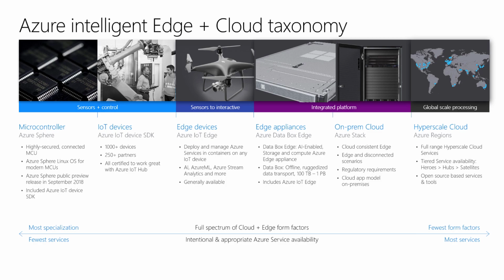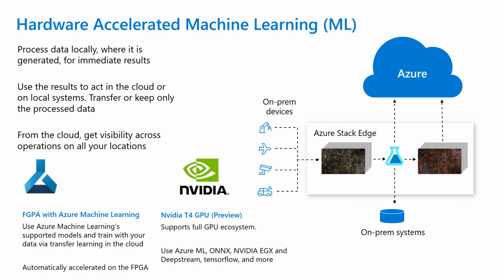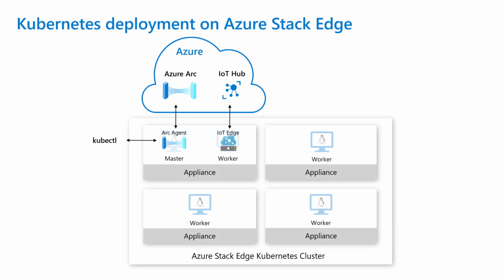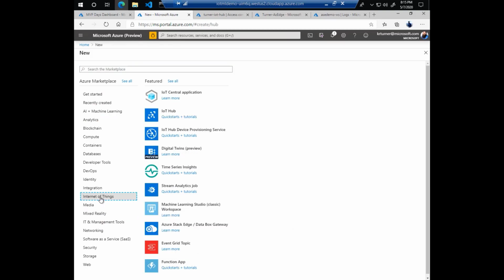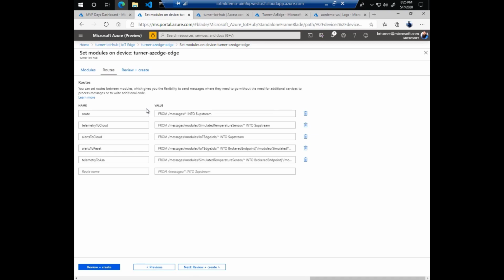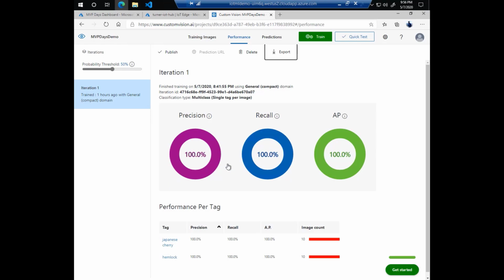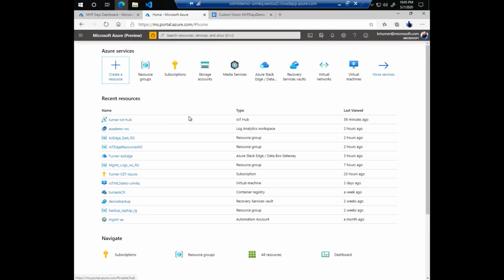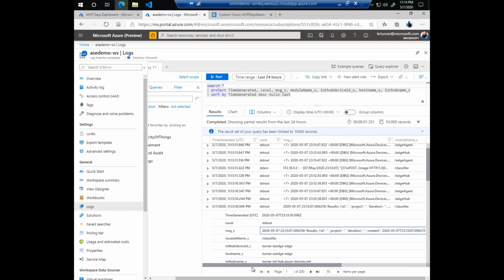MVPDays - Beyond the Cloud Microsoft Azure Stack Edge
This session will dive into Azure Stack Edge, an AI-enabled edge computing device with network data transfer capabilities. We will explore the use cases for "just-enough-compute" at the edge and demonstrate how to configure compute and storage on Azure Stack Edge.
by - Janaka Rangama & Kris Turner